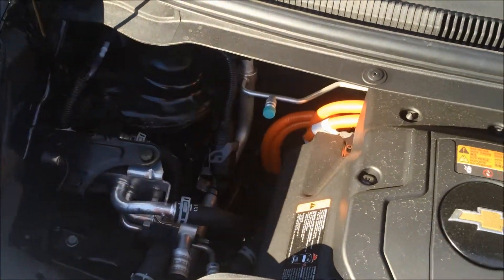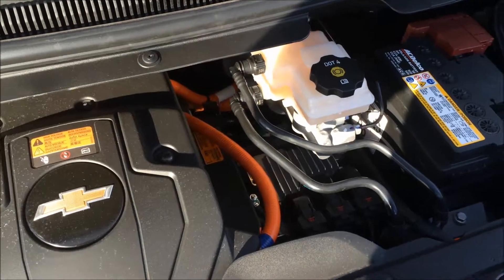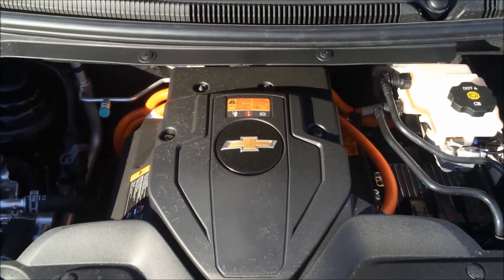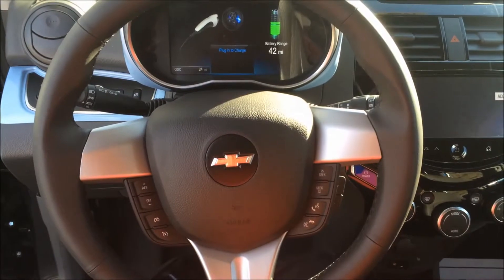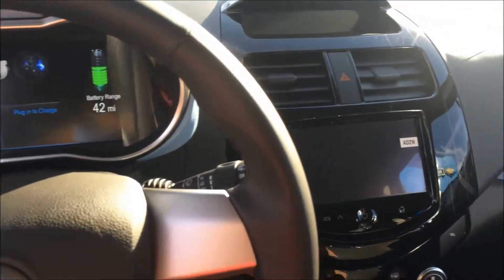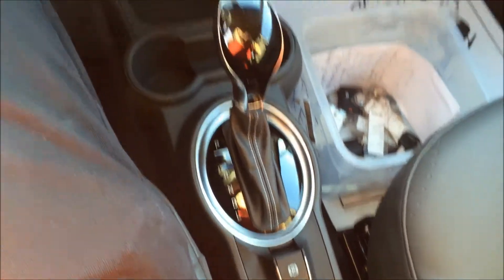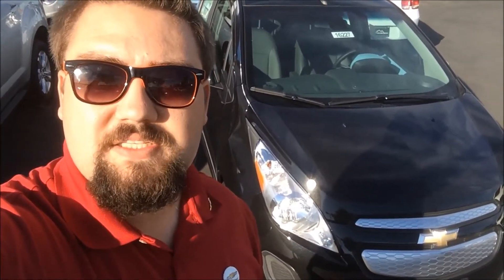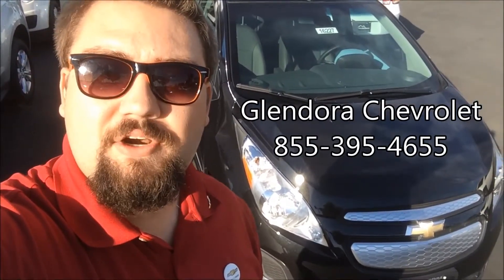Chevrolet Product Overview: Spark EV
A product review on the Spark EV by Glendora Chevrolet.